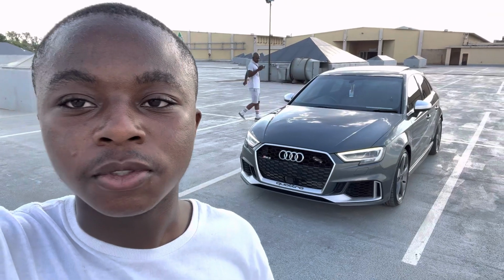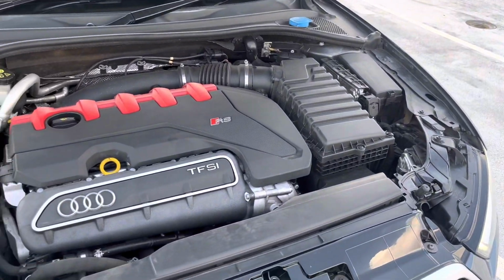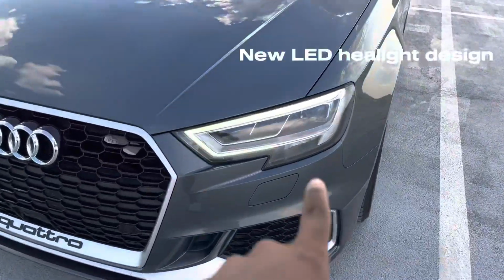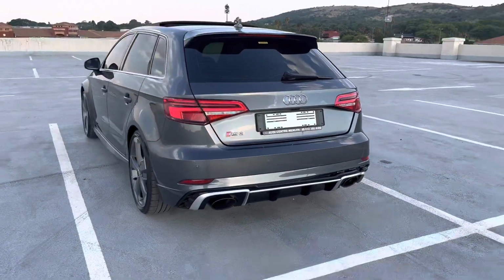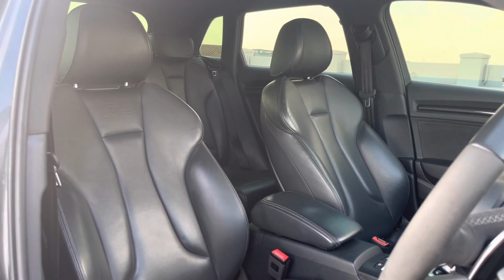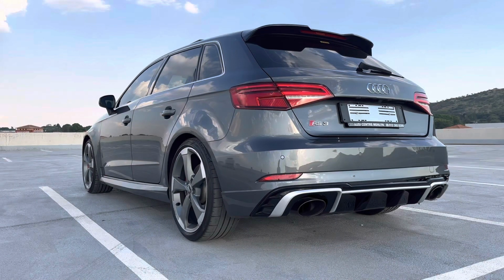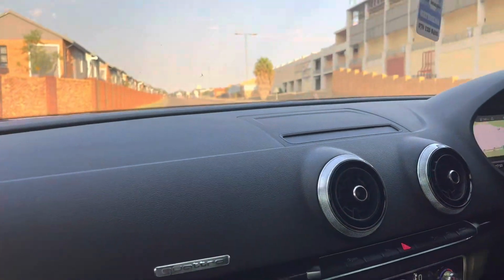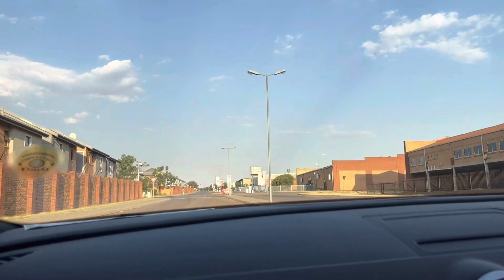2019 Audi RS3 Review🔥 *POPS AND BANGS & Launch*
2019 Audi RS3 Review🔥